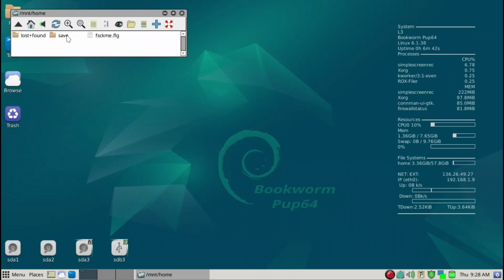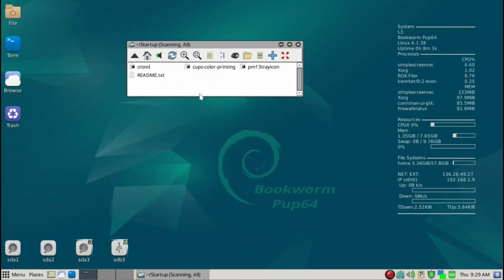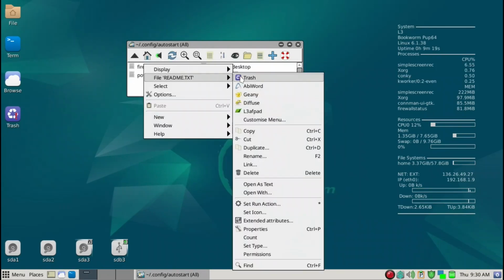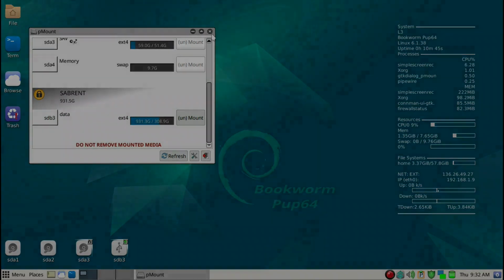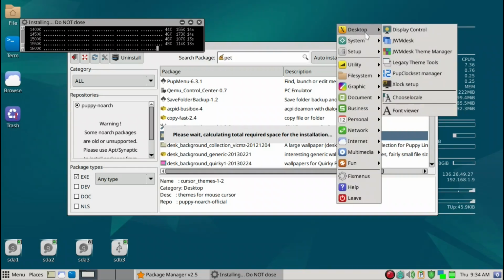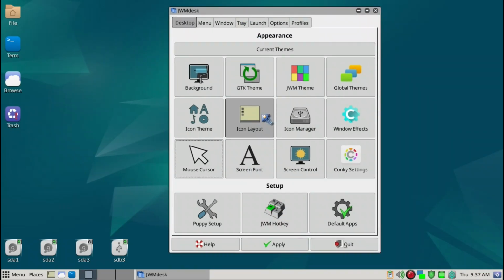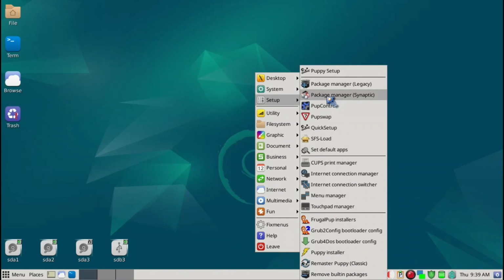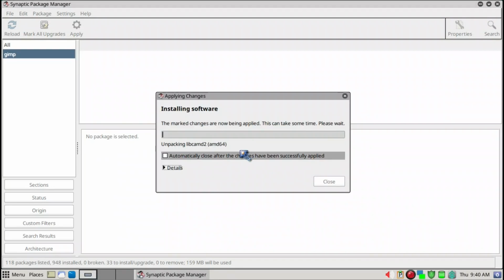dualPupSetup2: setup of BookwormPup64 in dual boot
@puppy_BYTE shows how to quickly setup BW64 by copying files from Fossapup64-CE4 save folder.